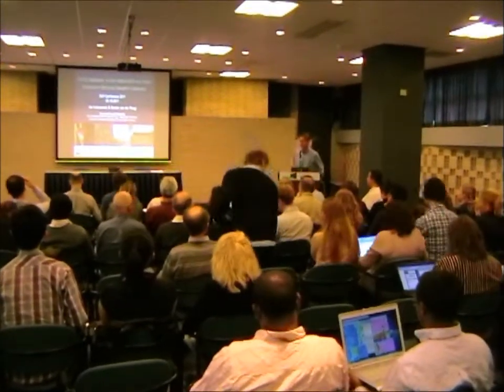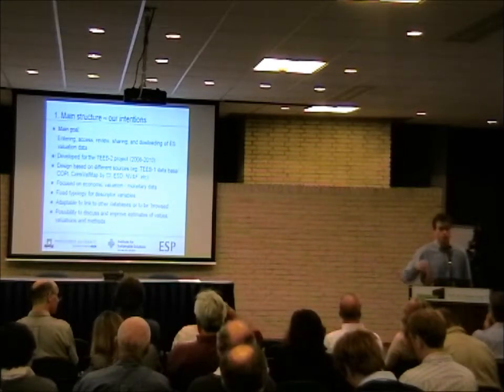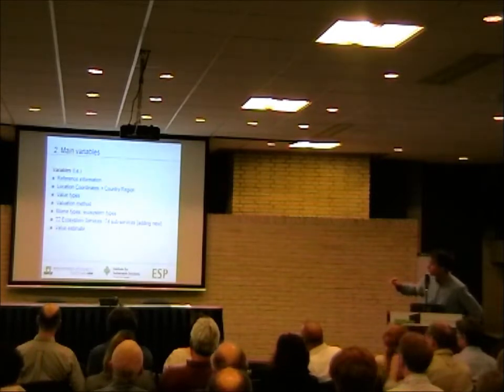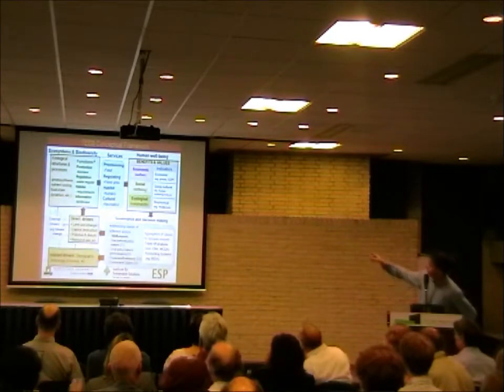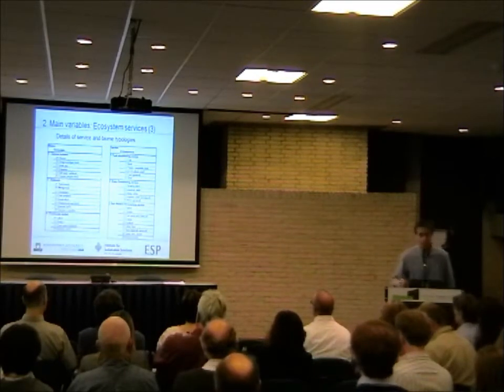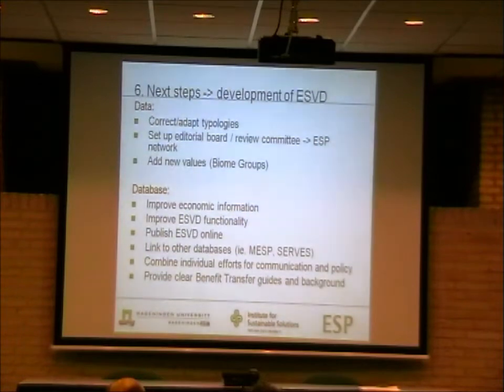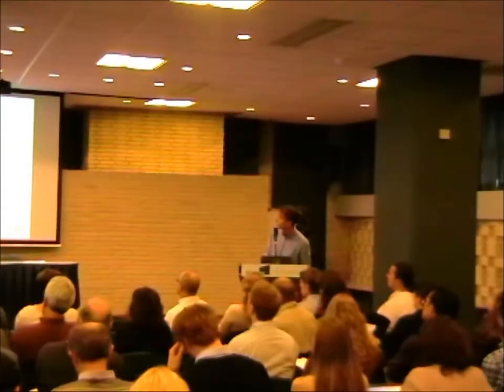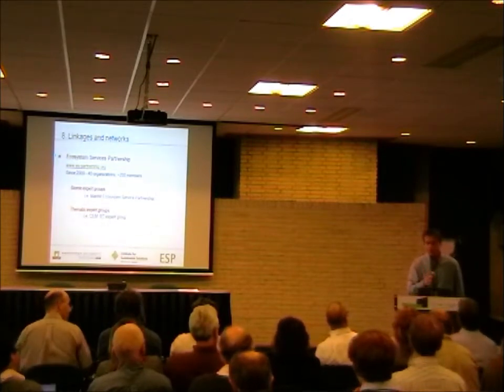ESP Conference 2011 Ecosystem Services Valuation Database by Sander van der Ploeg (ESP)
The presentation in this video, made during the 4th ESP conference, summarizes the development progress and potential use of Ecosystem Services Valuation Database (ESVD) .
You can find Power points shown in this video, other videos and presentations and descriptions of the conference, keynotes, workshops and sessions on the ESP Conference

The Ecosystem Services Partnership (ESP) organized its 4th International conference "Ecosystem Services: integrating Science and Practice" from 4-7 October 2011, hosted by Wageningen University, The Netherlands.
The main aim of the conference is to provide a forum for researchers, practitioners and policy-makers to exchange information and ideas about new developments and pressing issues on the Science and Practice of Ecosystem Services (ES).

The Ecosystem Services Partnership is a worldwide network to enhance the science and practical application of ecosystem services in planning, management and decision-making.

For information on the next ESP conference please see the ESP conference